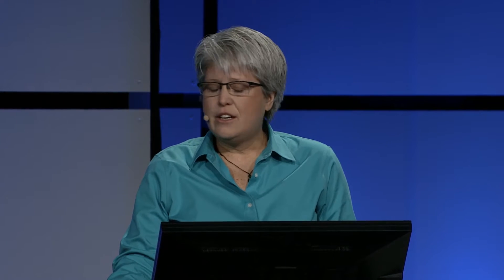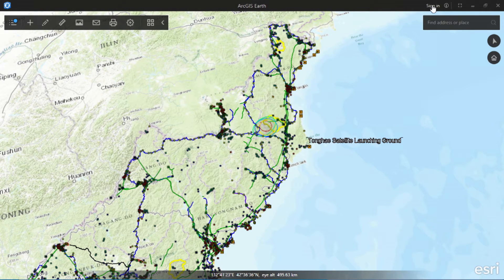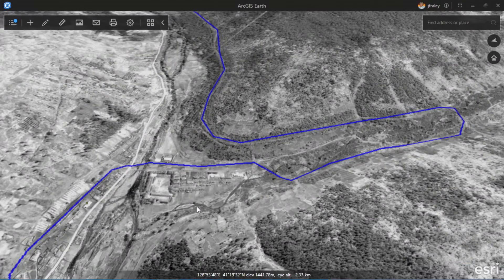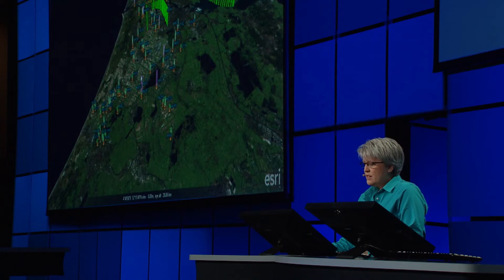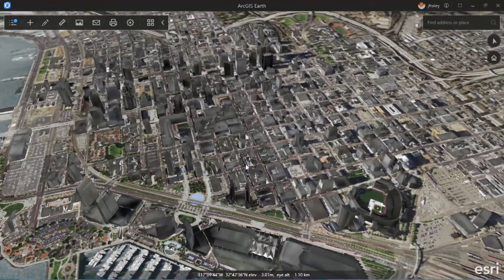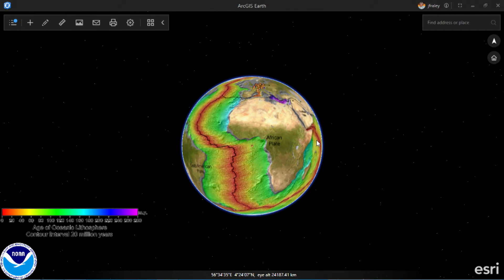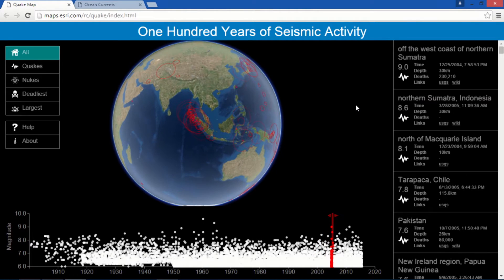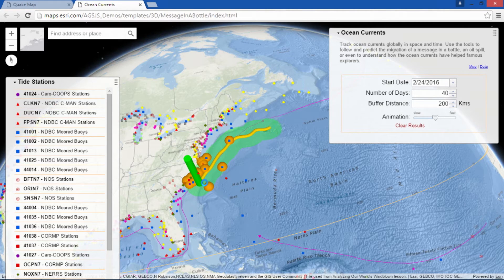ArcGIS Earth 1.1 - FedGIS 2016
A quick overview using ArcGIS Earth V1.1 by Jo Fraley at 2016 FedGIS